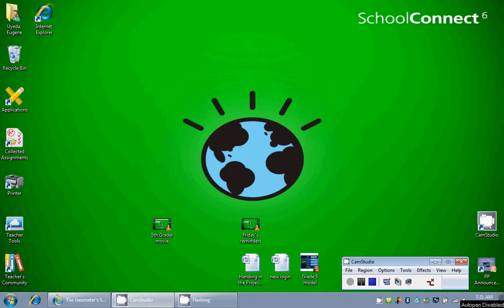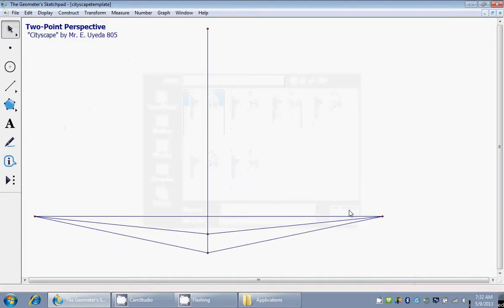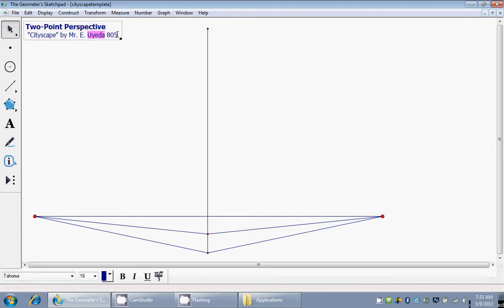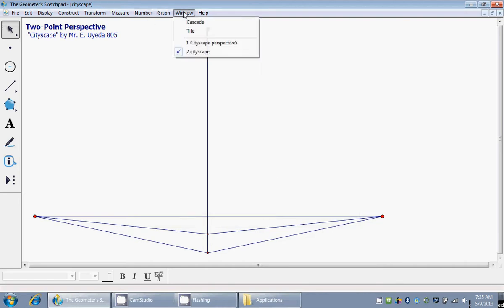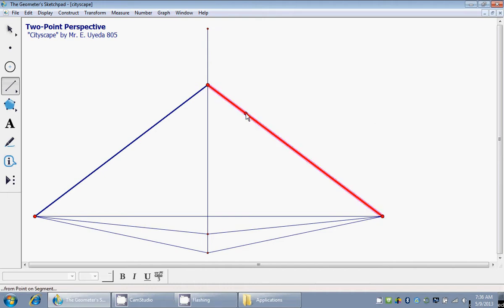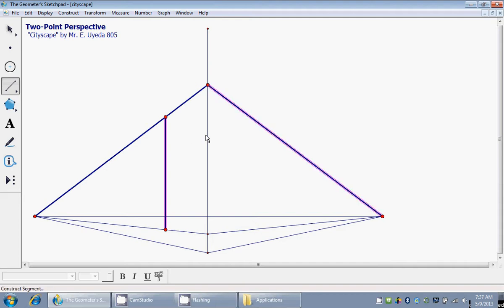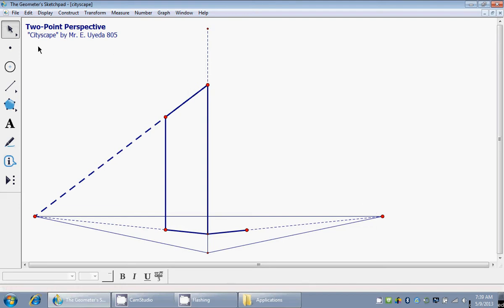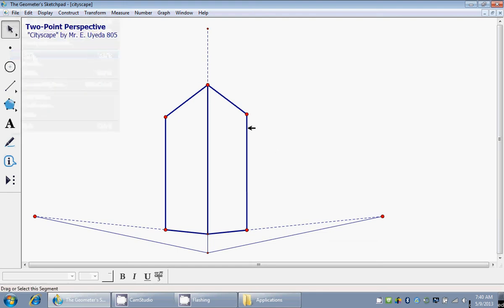Cityscape Tutorial#1 (GSP)